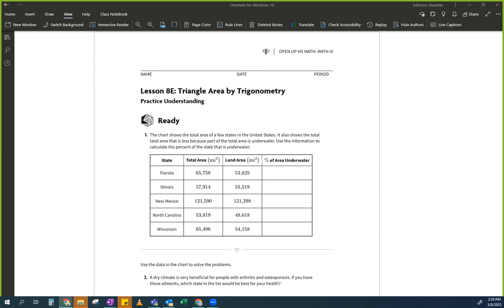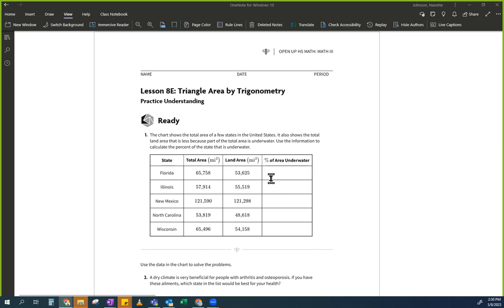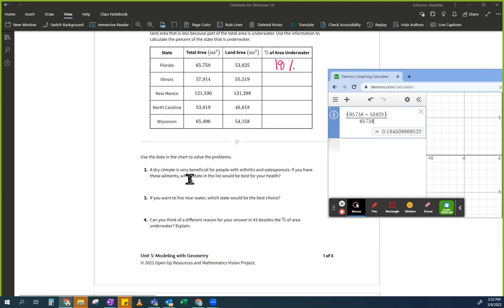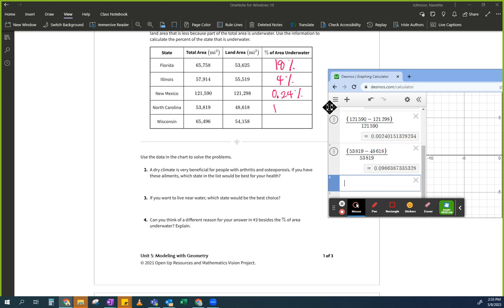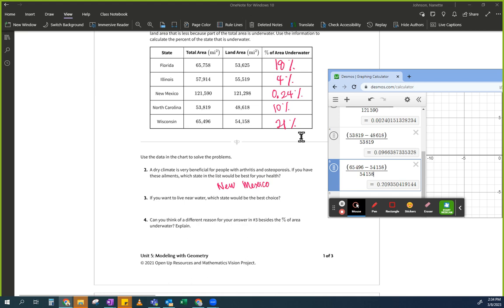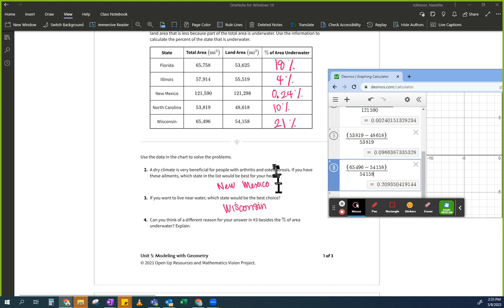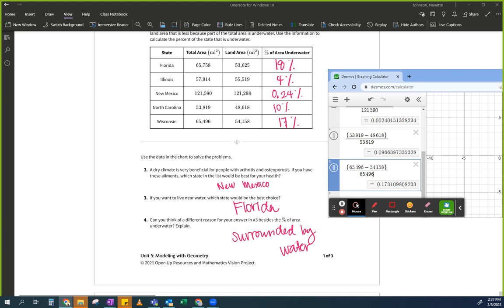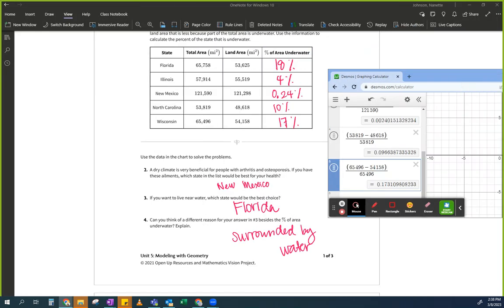Percent Word Problem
Math III

5.8 RSG 1-4

Apply the Law of Cosines and the Law of Sines to solve problems.

How can I find the area of a triangle when I don’t know both of the lengths of the base and height?